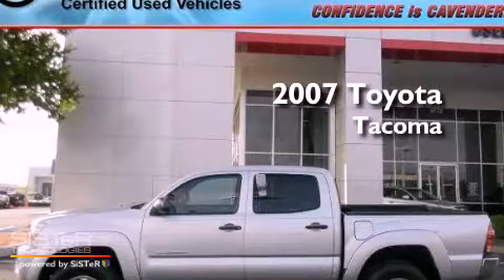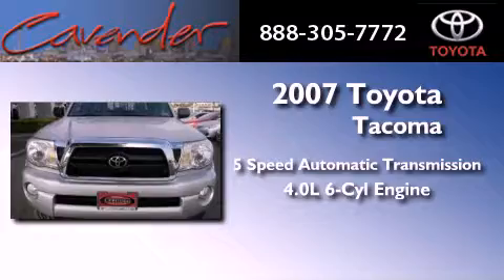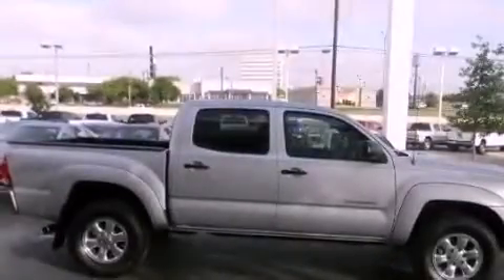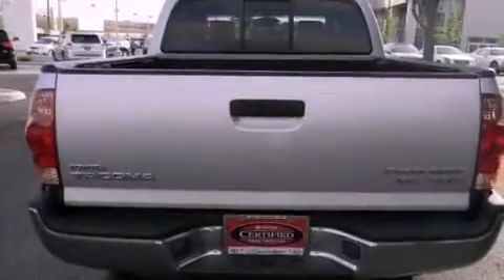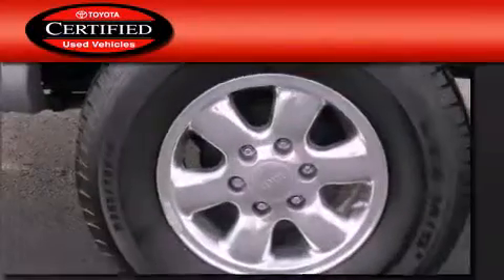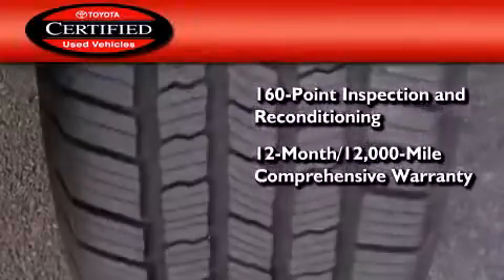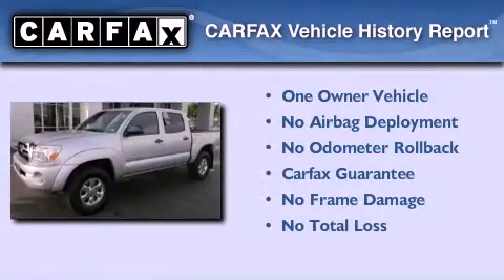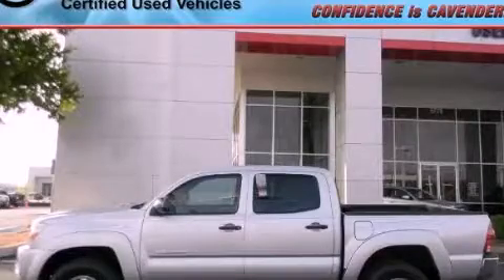2007 Toyota Tacoma Certified San Antonio Texas 78238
Year : 2007
 Make : Toyota
 Model : Tacoma
 Engine : Gas V6 4.0L/241
 Trans . : Automatic
 Exterior : Silver Streak Mica
 Miles : 56,066
 Interior : Gray
 Stock : 21010A

 5730 N.W. Loop 410

 Pre-Owned 2007 Toyota Tacoma San Antonio Texas